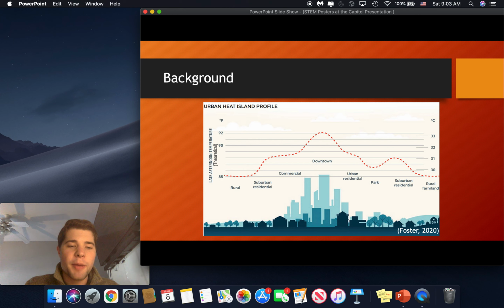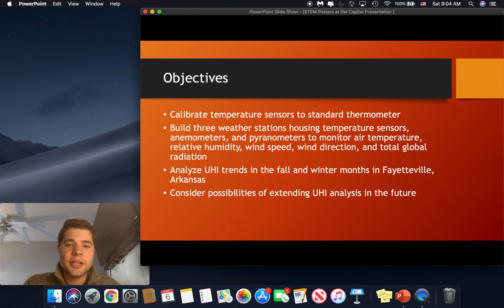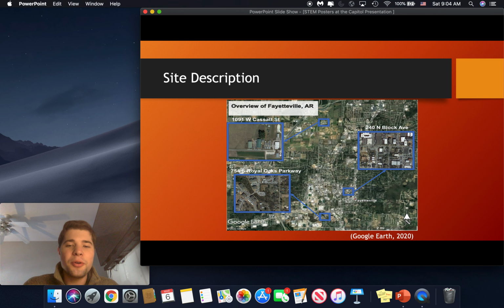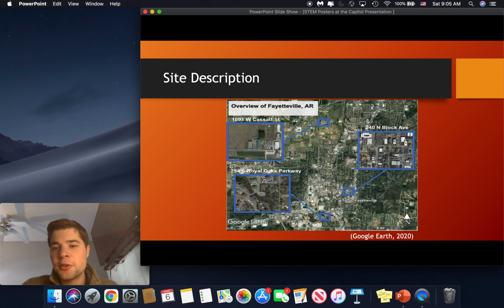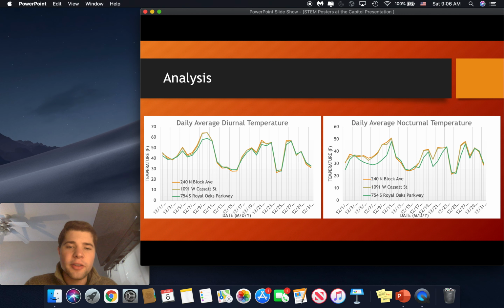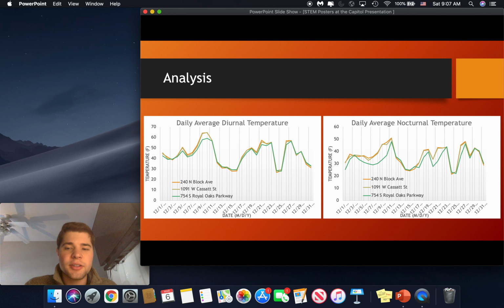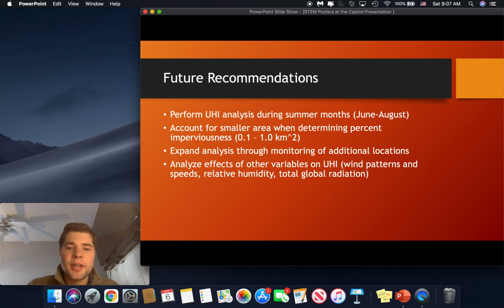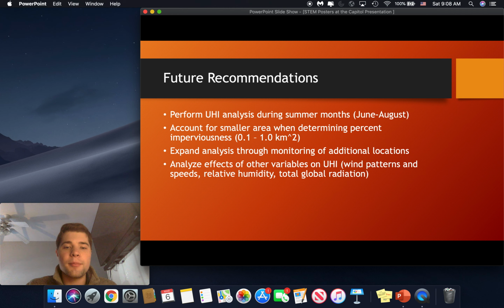Quantifying Potential Urban Heat Islands in Fayetteville, Arkansas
Clay Schuler - University of Arkansas-Fayetteville

The goal of this project is to understand the potential for devising a method to measure urban heat islands (UHIs) in Fayetteville, Arkansas.  The UHI effect occurs when urban environments experience higher temperatures than surrounding areas due to large impervious areas that trap heat and tall buildings that obstruct winds.  As more people migrate to urban centers and global warming increases, understanding UHI effects will only become more important. The objectives of the study were to calibrate three temperature sensors to a standard thermometer; build three weather stations to monitor air temperature and relative humidity; deploy the weather stations throughout Fayetteville to analyze UHIs in the fall and winter months; and consider possibilities of extending UHI analysis in the future.  Already, I have found that temperature calibration improves measurement accuracy.  Weather stations will be deployed in locations of varying impervious coverage throughout Fayetteville, producing a gradient from low to high urban impervious influence.  My next steps are to use the data collected to determine the feasibility of extending this UHI analysis across northwest Arkansas.  The data provided by UHI studies will encourage municipalities to consider these effects when forming development strategies.  This research will also increase understanding of UHIs in northwest Arkansas, which could serve as a catalyst for a more comprehensive study in Fayetteville and surrounding cities.